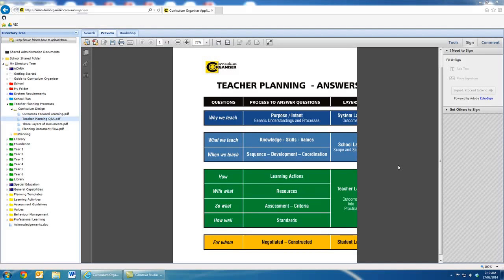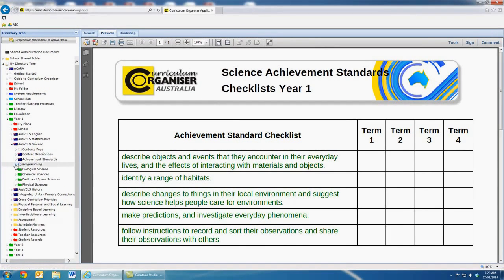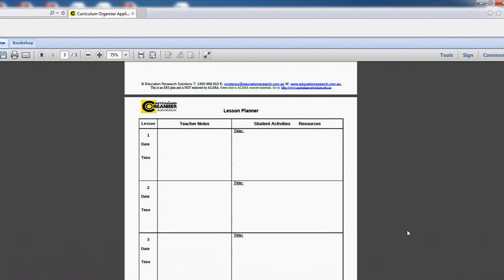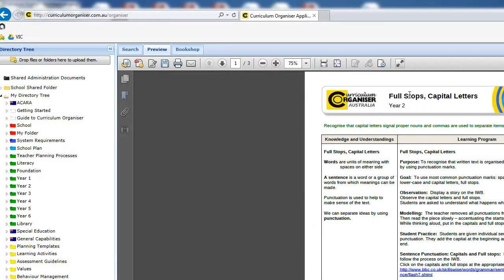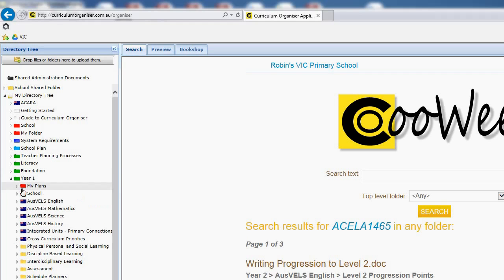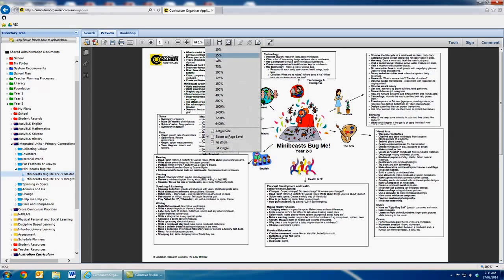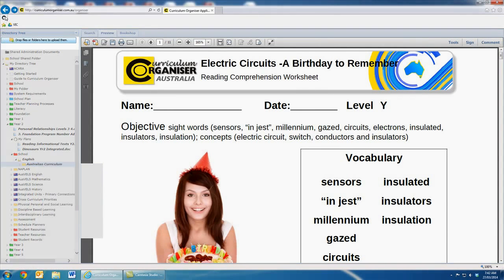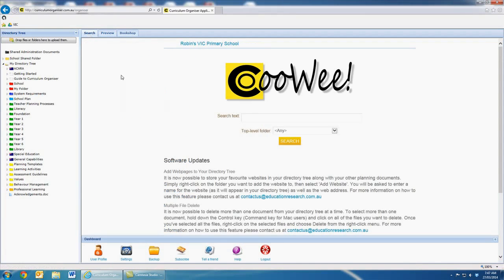Curriculum Organiser Introduction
A comprehensive introduction to the Curriculum Organiser. The Curriculum Organiser is a library of 10,000's of resources for teachers to help them plan their lessons according to the Australian Curriculum. It includes curriculum summaries, scope and sequence charts, programs, teaching units and classroom resources.